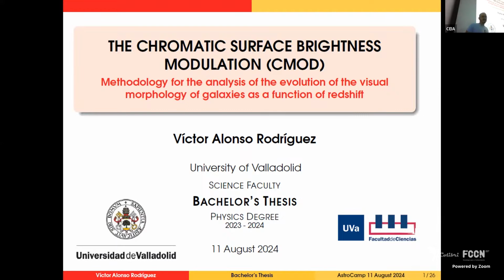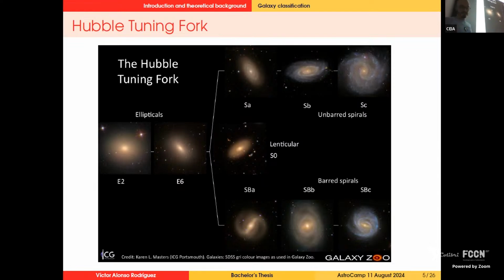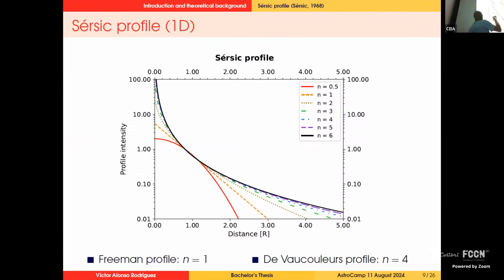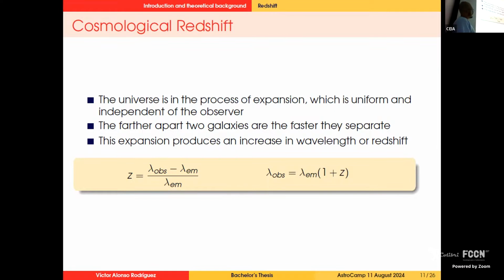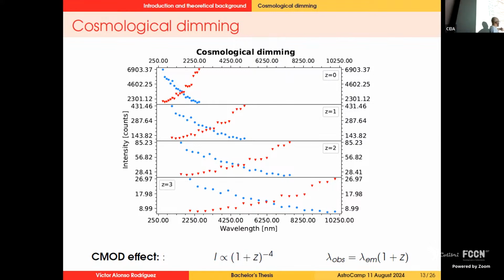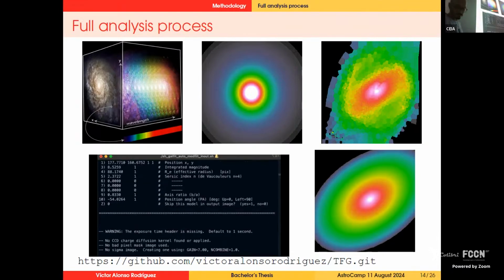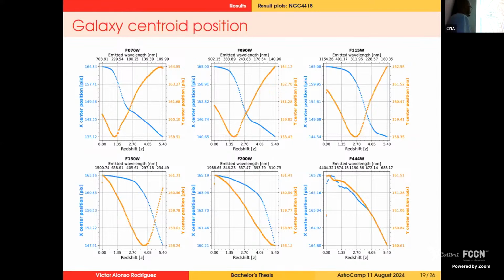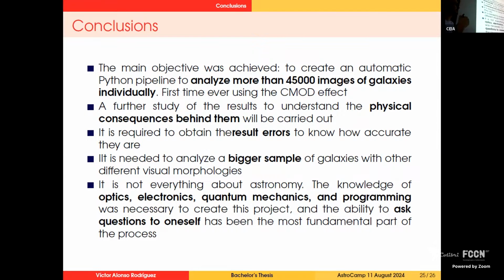AstroCamp Public Talks 2024: Victor Alonso